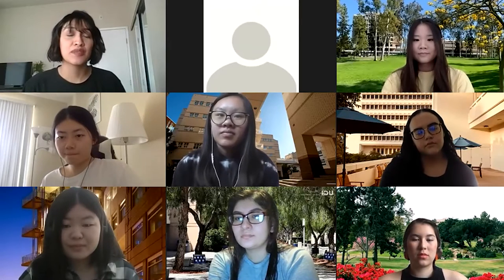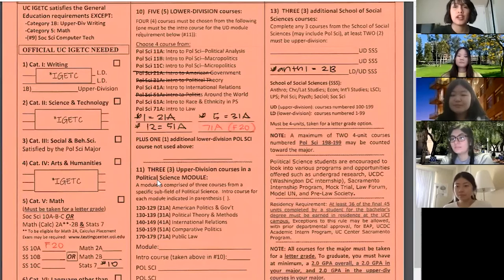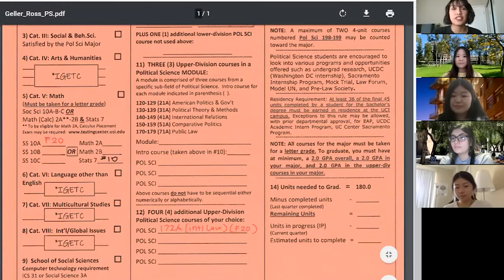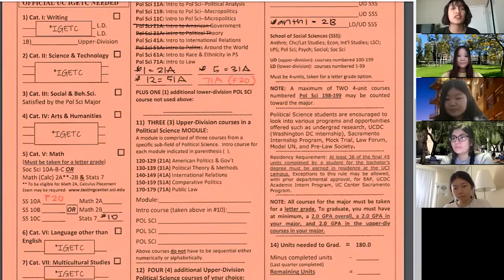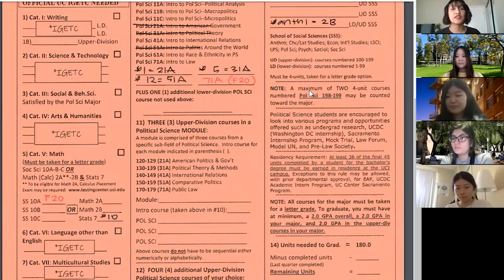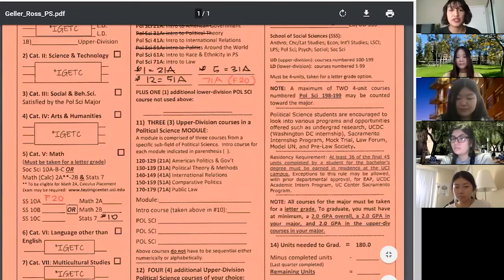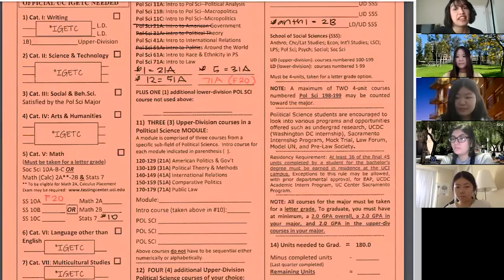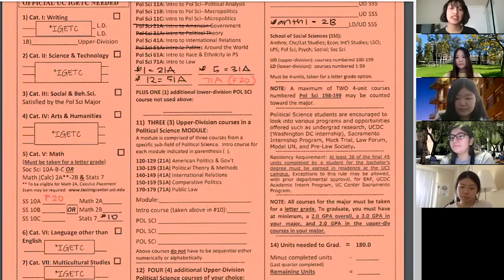Transfer Student Panel and Q+A - All Social Sciences Majors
A panel and Q+A session for Fall 2020 transfer students for all majors within the School of Social Sciences. Our Peer Academic Advisors (PAA) shared their experiences with remote learning, adjusting to UCI as a transfer student, how to make the most of being a UCI student by getting involved on campus and much more!

Zoom session from August 31, 2020